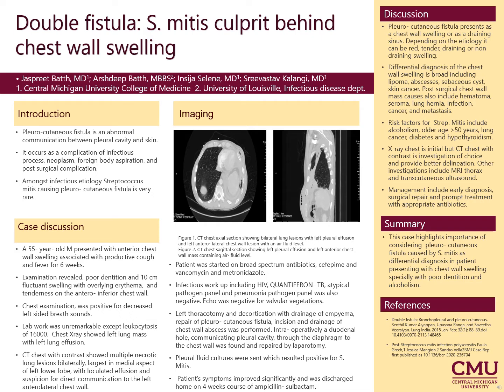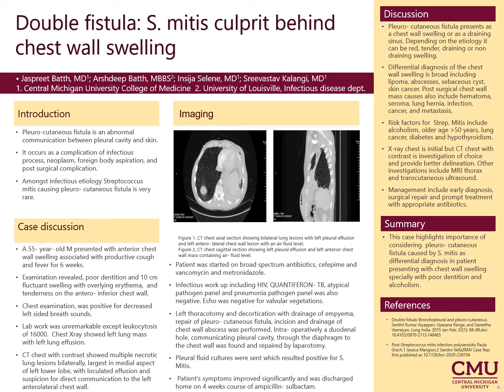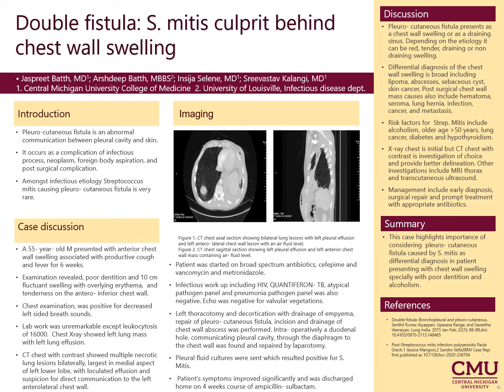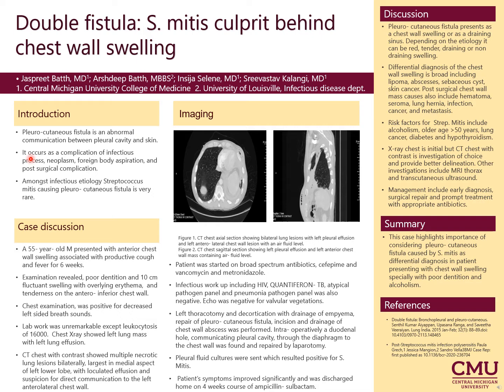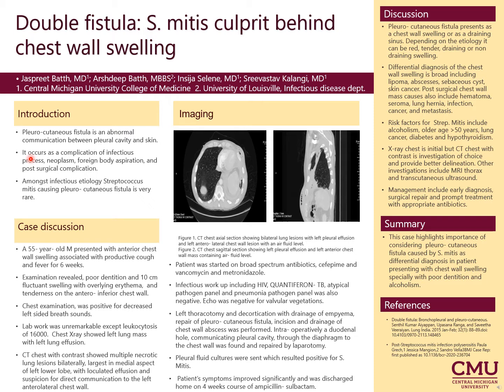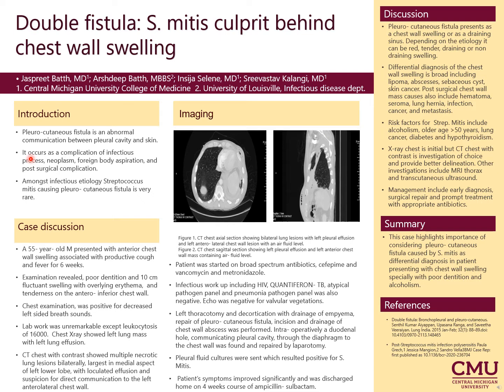Double fistula: Strep. mitis culprit behind chest wall swelling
This poster presents a rare case of double pleuro- cutaneous fistula formation in a patient with streptococcus mitis lung infection.